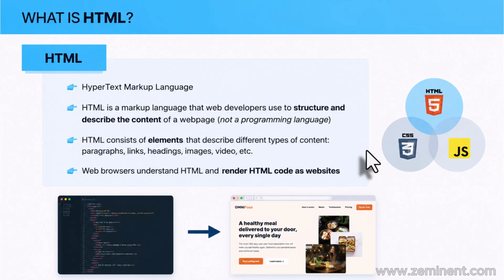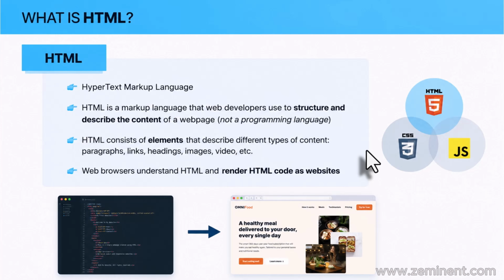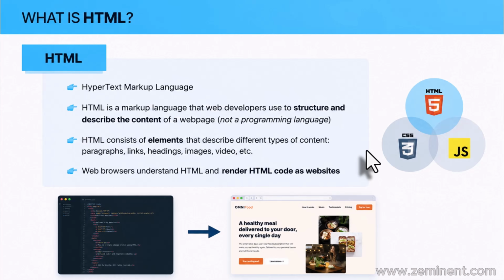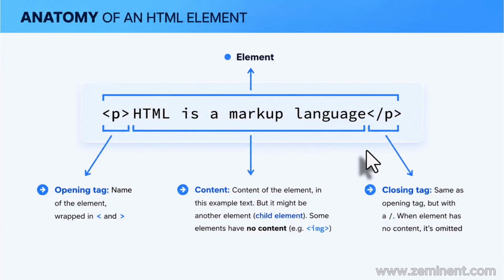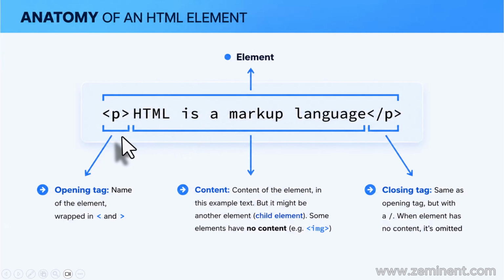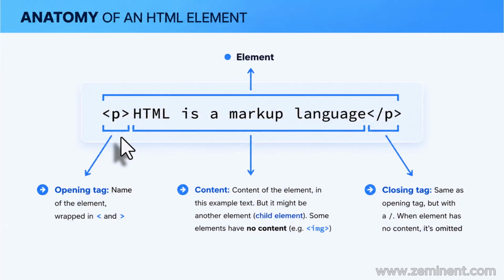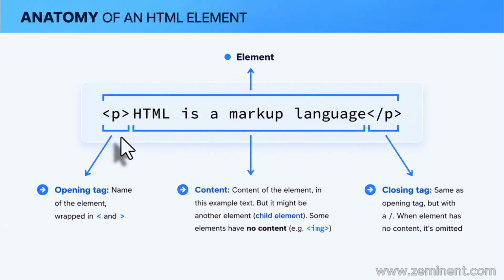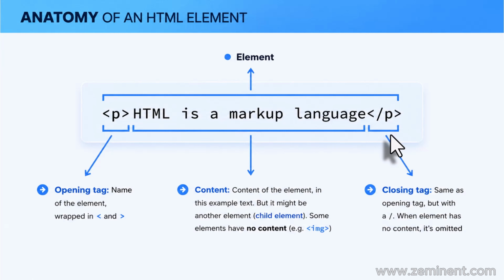💻 HTML Document Structure | HTML Fundamentals for Beginners | Lesson 2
💡 Learn the complete HTML document structure and understand how every webpage is organized. In this beginner-friendly lesson, you'll explore the purpose of !DOCTYPE html, html, head, and body while building a strong foundation for web development.

Whether you're new to programming or starting your web development journey, this lesson will help you write clean and well-structured HTML code.

✅ What an HTML document structure is
✅ The purpose of !DOCTYPE html
✅ Understanding the html element
✅ The head section and its role
✅ The body section and visible webpage content

📂 Course Resources